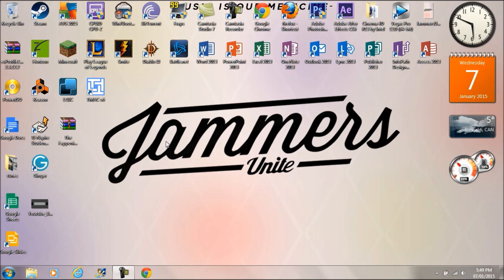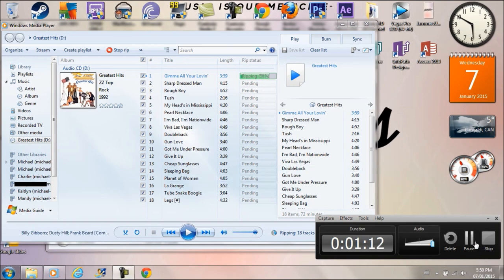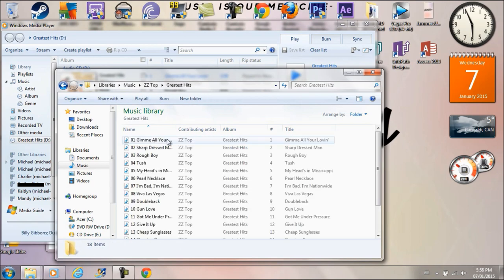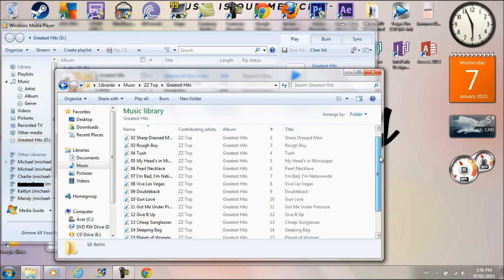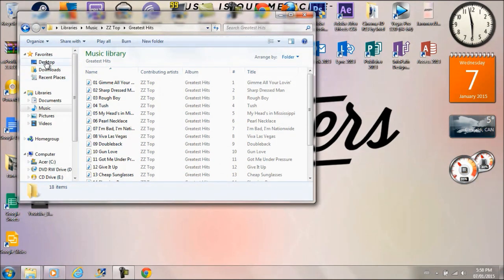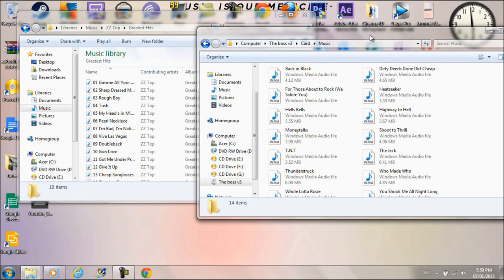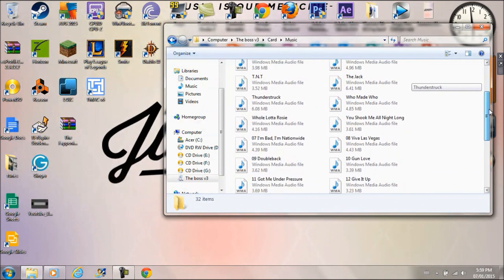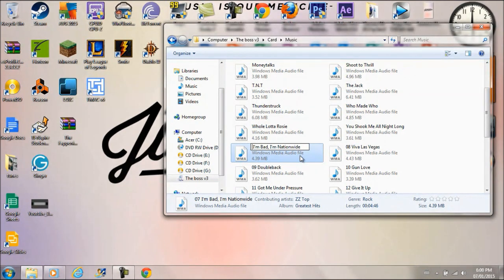How To Transfer Songs from a CD Onto Your iPhone or Android Device | Sound Productions (Nov. 2015)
Title explains it all! How to Transfer your favourite songs from a CD to your computer and then to any I-Device or Android. No sketchy or harmful software needed!